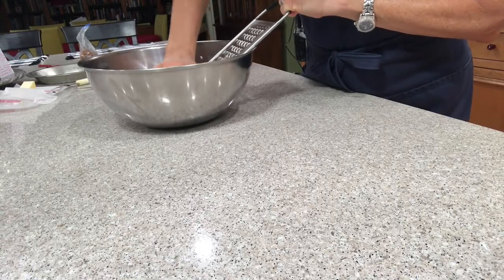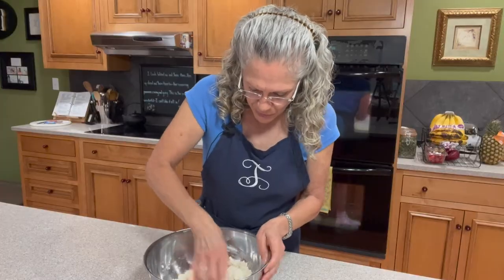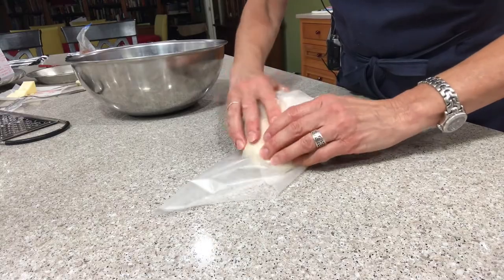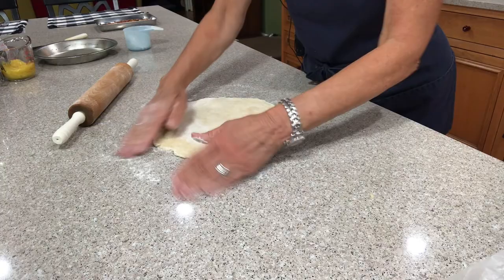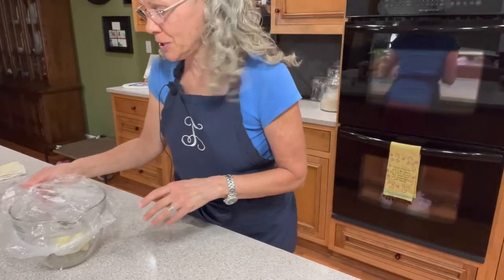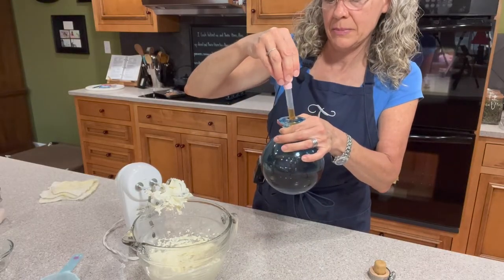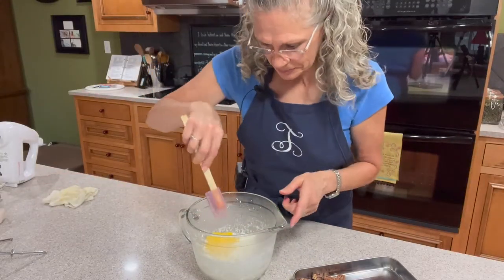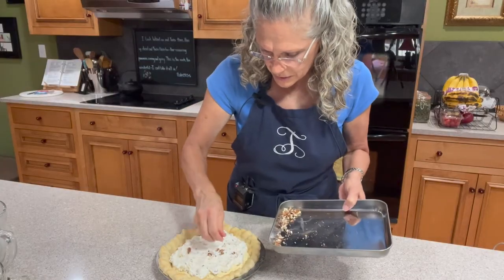Millionaire Pie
1 pure butter pie crust, baked (video and recipe can be found on my YouTube channel)

First Layer:
1 c powdered sugar
1/4 c butter, softened
1 egg
1/8 tsp salt
1/4 tsp vanilla

With a mixer, cream butter and sugar until light and fluffy; add eggs, one at a time, beating well after each addition.  Add salt and vanilla and mix until it is smooth and silky.  Spread into baked (and completely cooled) pie crust and place in fridge to chill.

Top layer:
1/2 c heavy cream
1/4 c powdered sugar
1/2 c crushed (canned or fresh) pineapple, drained well
1/4-1/2 c toasted pecans, chopped

Using VERY cold mixing bowl and beaters, whip the heavy cream until it forms stiff peaks.  Blend in powdered sugar then fold in pineapple and toasted chopped pecans.  Spread mixture over the other layer in the pie crust.  Top with additional toasted pecans if you like.  Chill until ready to serve and also chill any remaining pie (if there is any ). Enjoy!